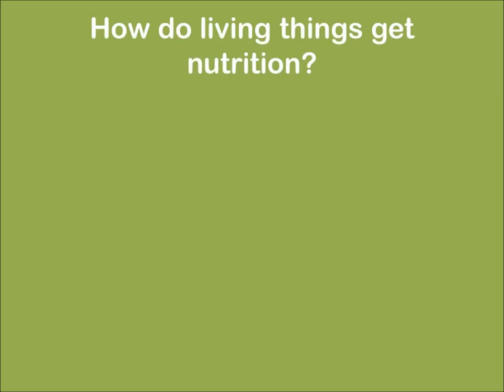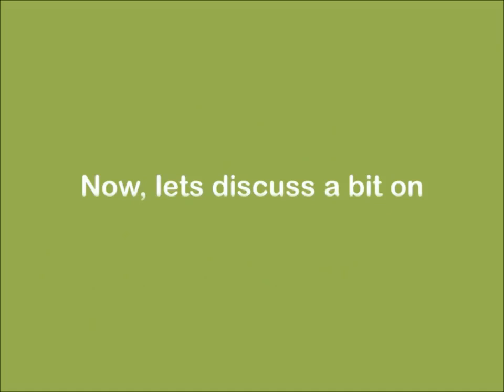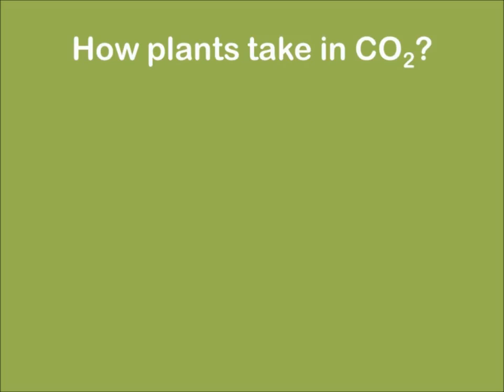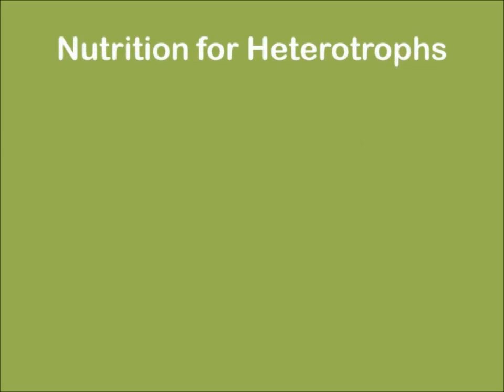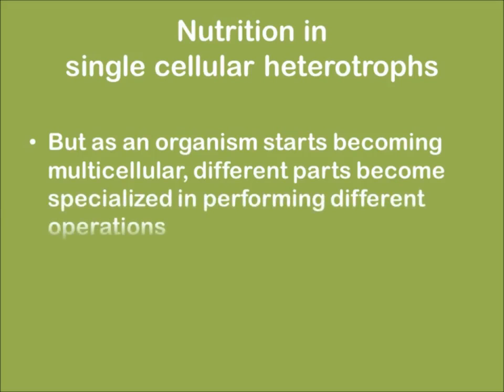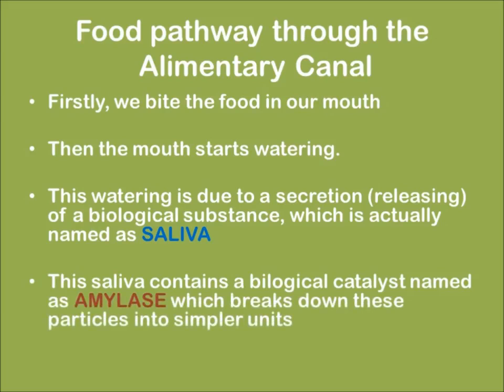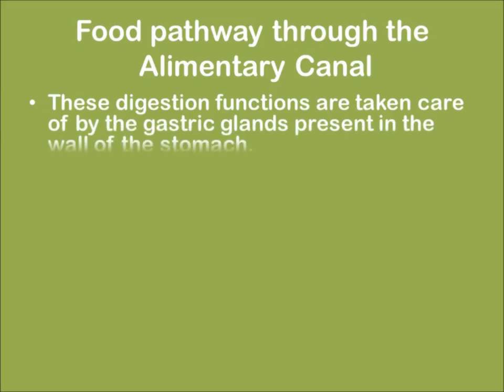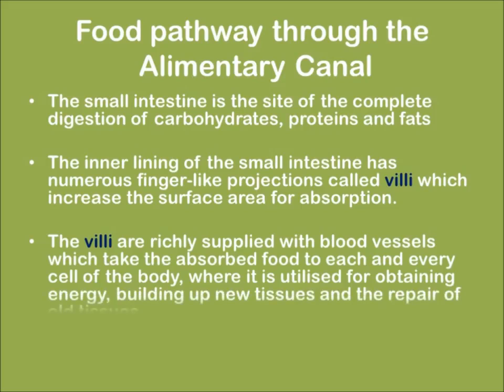Class 10th Life Processes 1